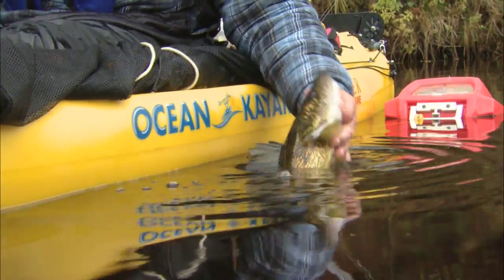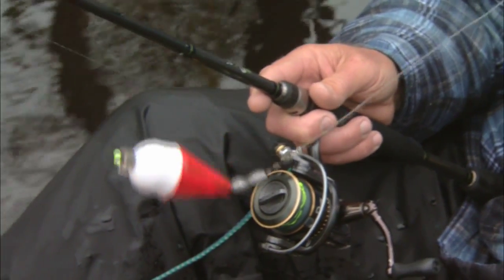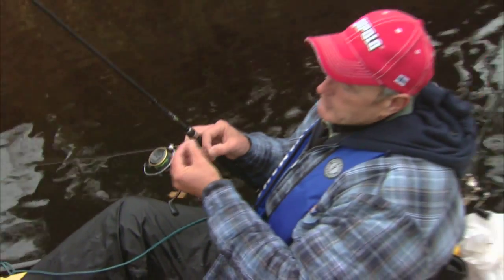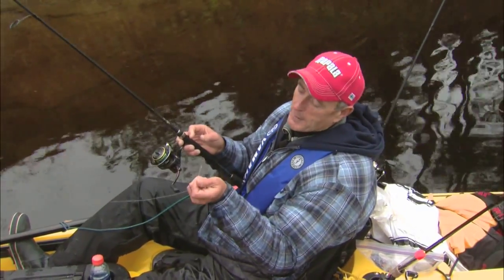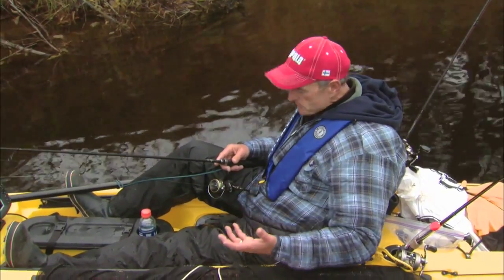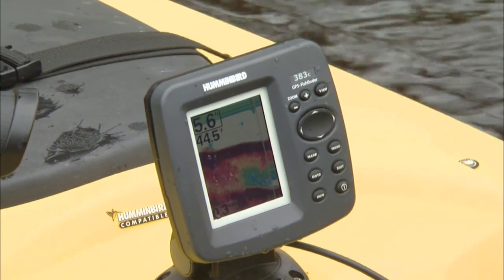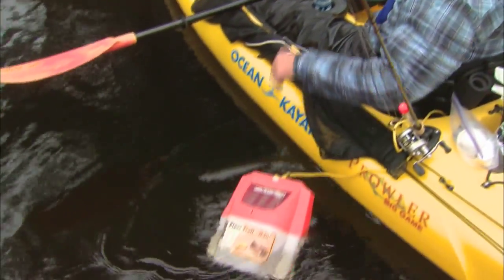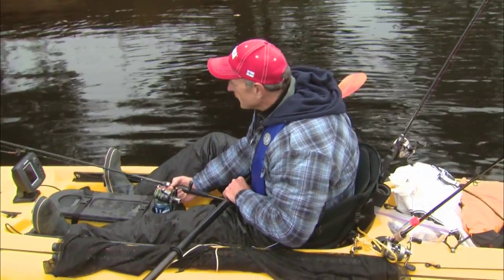How to use Slip Bobbers and Sonars to catch Walleye Csf 24 19 Tip 2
Italo Labignan, the host of Canadian Sportfishing explains his terminal tackle and accessories for catching Walleye while fishing from a Kayak.

for Csf 24 19 Tip 2